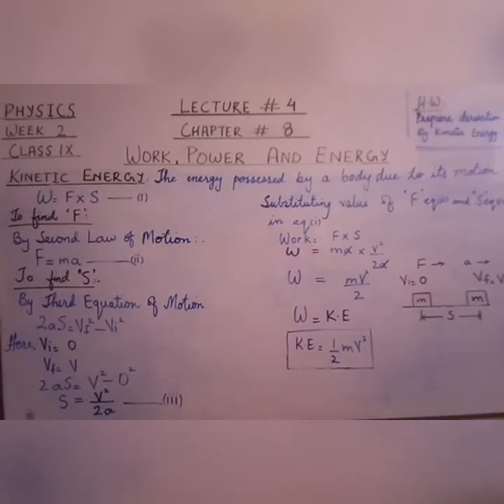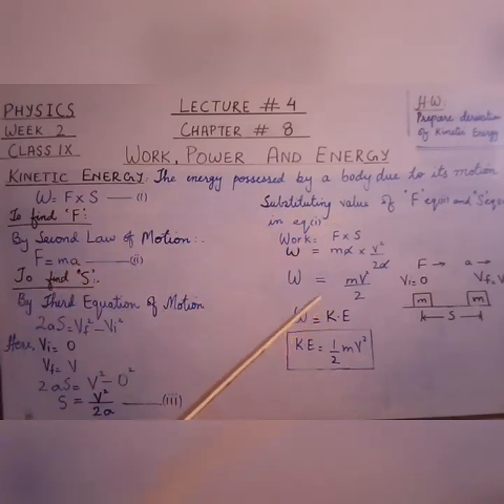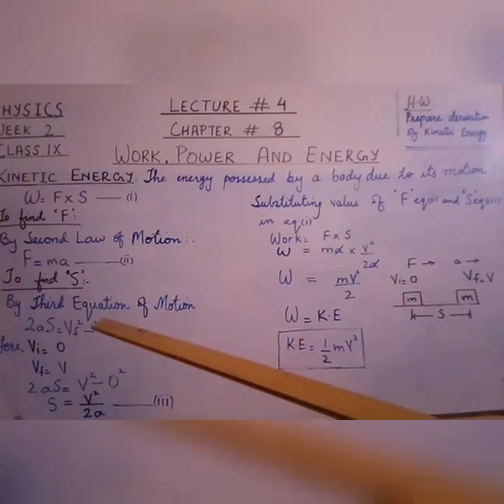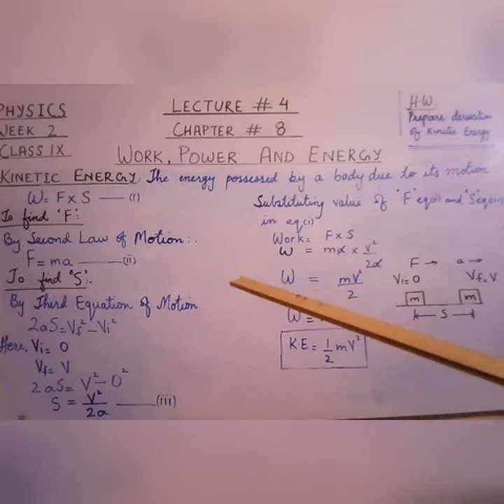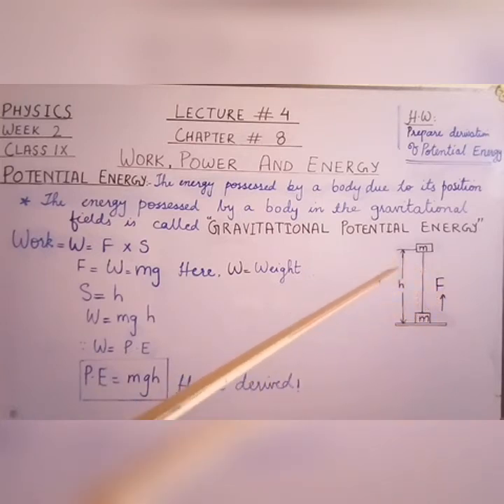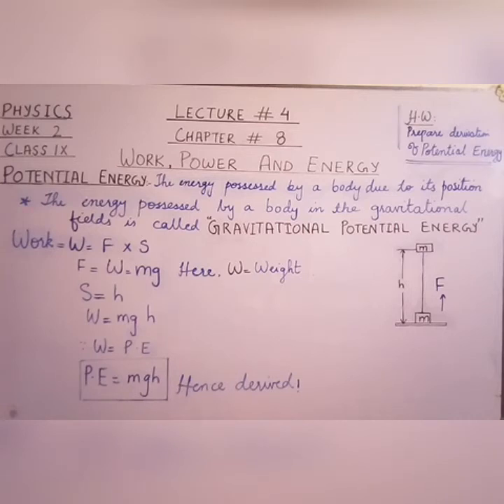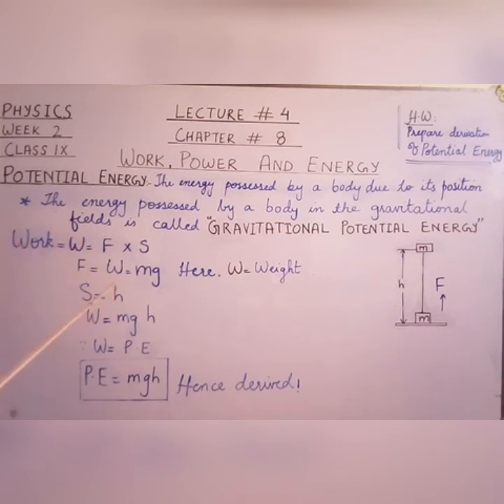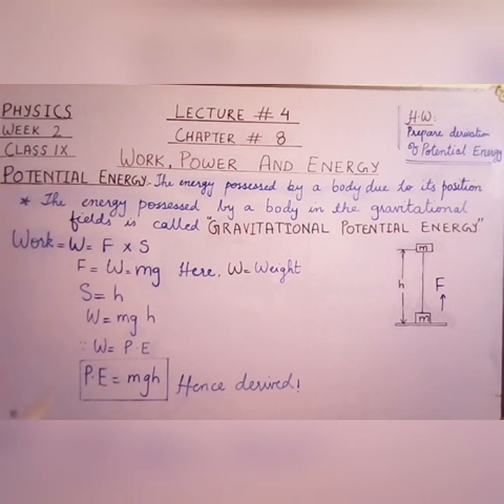IX Physics Chap #8 Work, Energy & Power Topic Kinetic Energy & Potential Energy Lect # 4 Day6